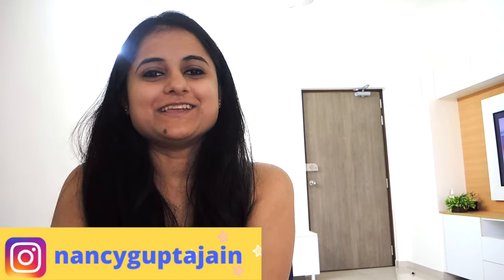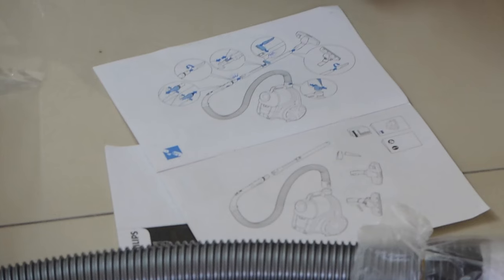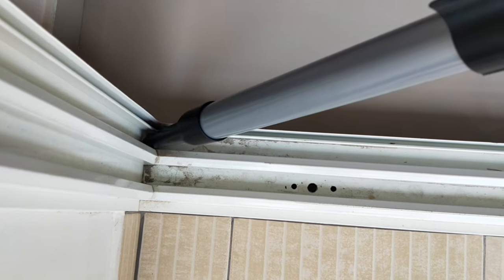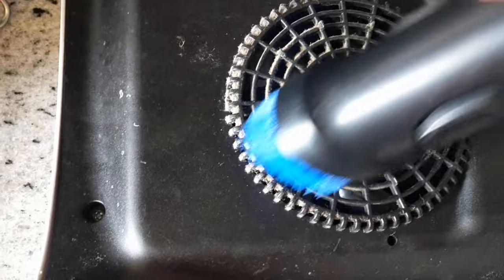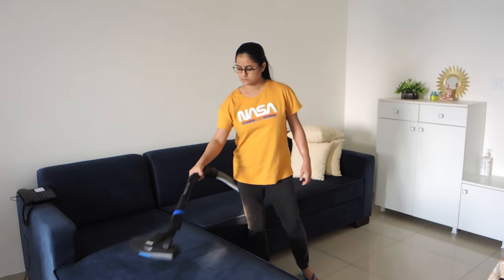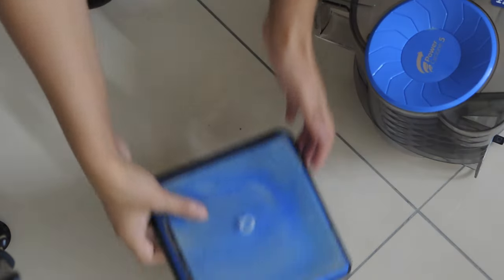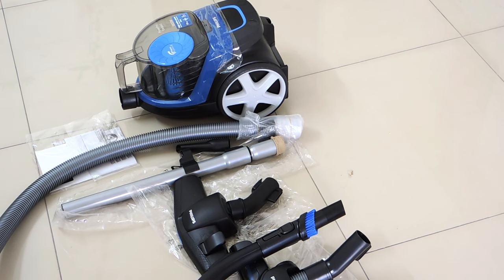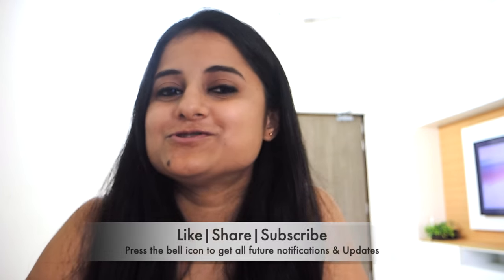Philips FC9352/01 PowerPro Compact Bagless Dry Vacuum Cleaner Unboxing & Genuine Review After Usage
Philips PowerPro FC9352/01 Compact Bagless Vacuum Cleaner (Blue)

Dusting/Cleaning Brushes
Big Dusting Brush
Small Brush
Summary
Introduction: (0:00)
Unboxing : (0:26)
Switching on Vacuum Cleaner: (1:11)
Cleaning Sliding Window & Door Track: (1:40)
Cleaned Induction Bottom : (2:50)
Removing Spider Webs : (3:17)
Cleaning Fabric Sofa: (3:47)
Cleaning Dust Container: (4:41)
Pros & Cons : (5:47)
Best Price : (6:32)
other channel related Info : (7:03)
Samsung The Frame TV 50'' 4k 2020 Model QLED | Unboxing & User Review After Usage|How To Choose TV ?

My shooting accessories-
🎙️ Regular/Voice Over mic
🎙️ Vlogging mic
🎥 Regular Tripod
🎥 Tripod For Vlogging
💾 Hard Disk
💾 Memory Card
🍎 Tablet (have wifi only model)
Music Credits
Phillips Vaccum Cleaner, philips vacuum cleaner,philips vacuum cleaner demo,philips vacuum cleaner fc9352,philips vacuum cleaner review,philips vacuum cleaner unboxing,philips vacuum cleaner unboxing cleaning,cleaning dustbox.